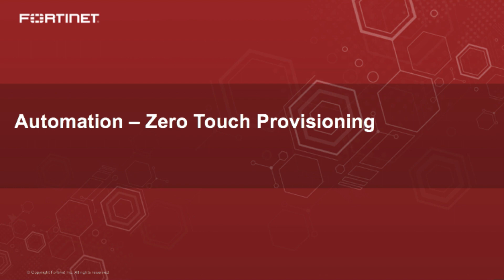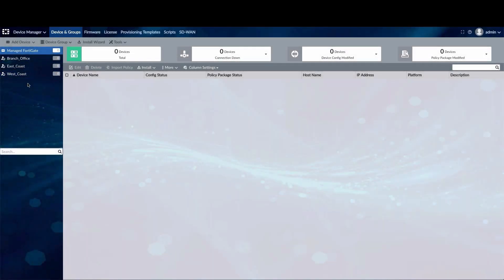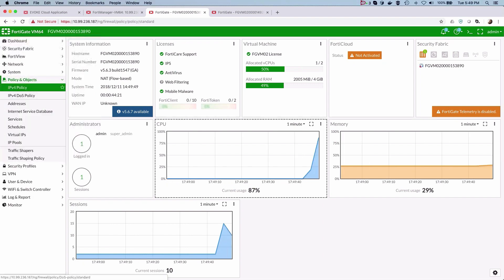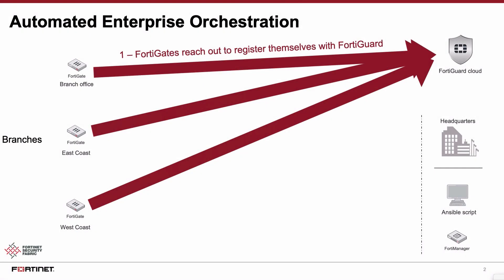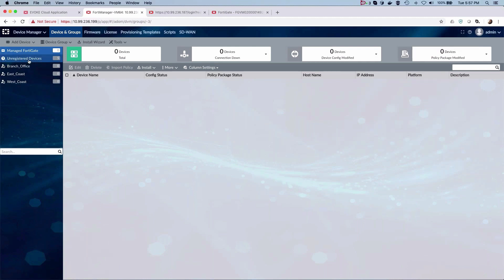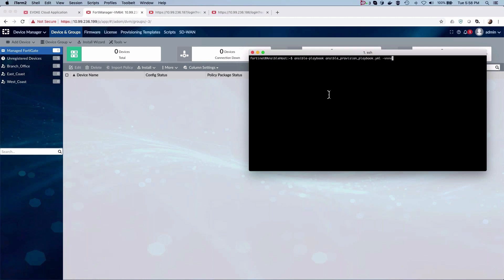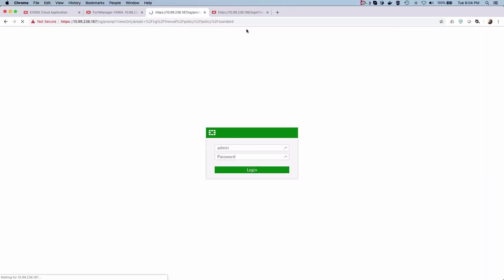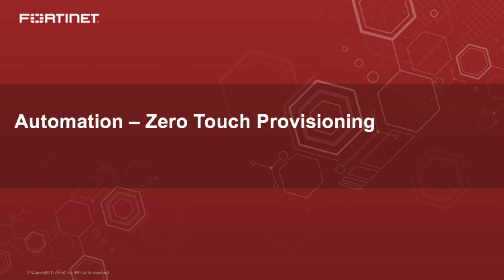Zero Touch Provisioning with FortiManager | Network Security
Leverage FortiManager to accelerate Zero Touch Provisioning of your Fortinet devices.

The Fortinet management and analytics solution provides powerful automation-ready single pane of glass management and visibility, advanced compliance reporting, and network-aware rapid response across on-premises, cloud, and hybrid environments.  Fortinet management and analytics technologies have been tested for more than a decade and is deployed by thousands of customers around the world across all major industry verticals.